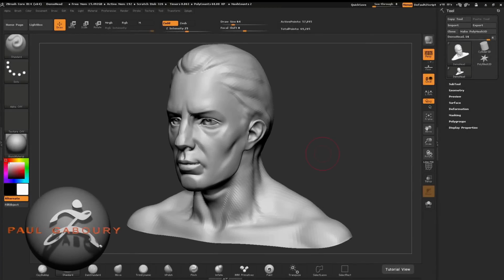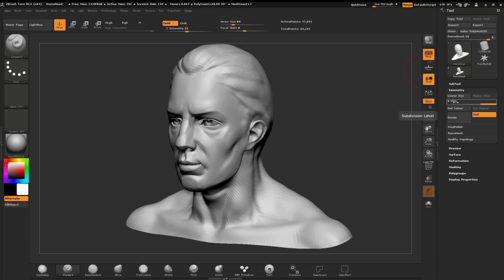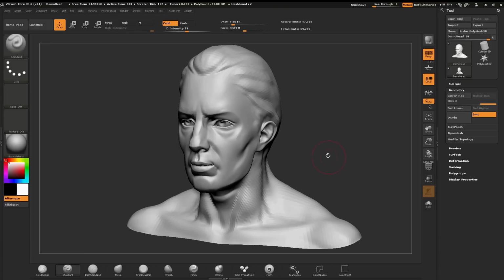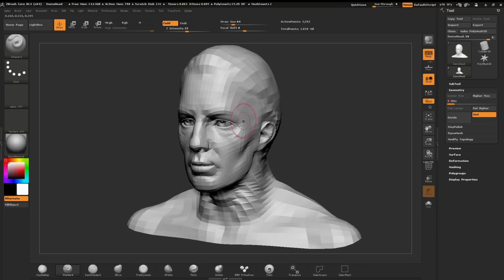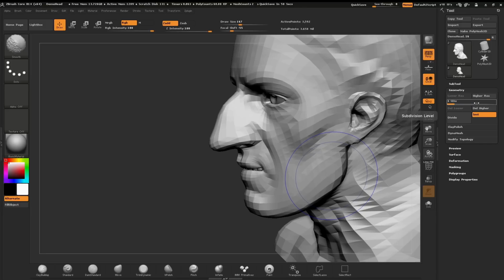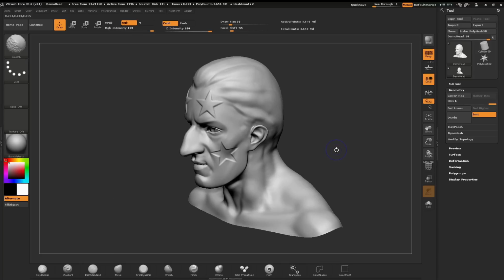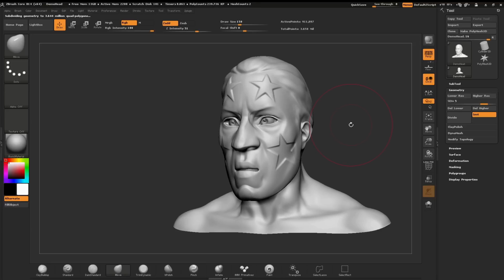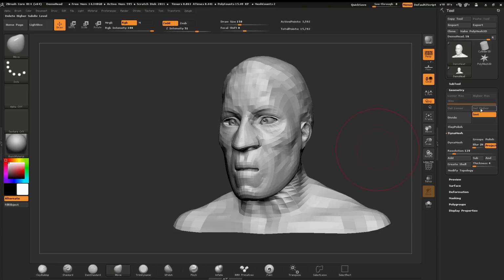ZBrushCore - Paul Gaboury - Chapter 8 Sculpting in More Details